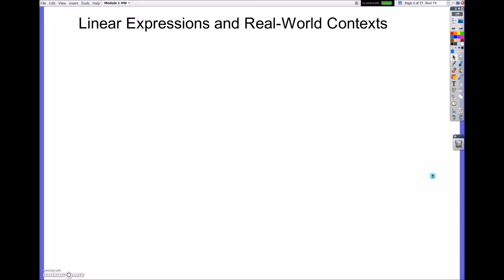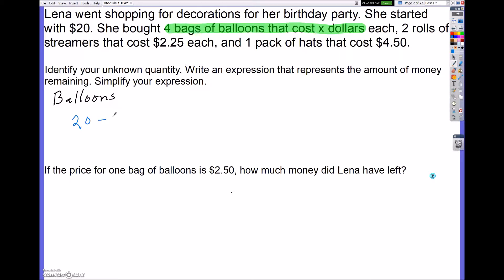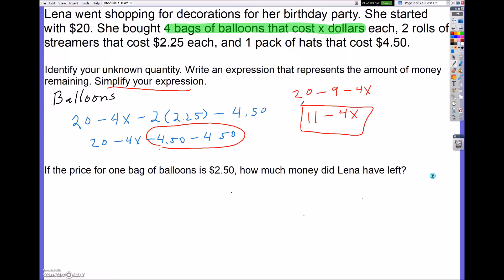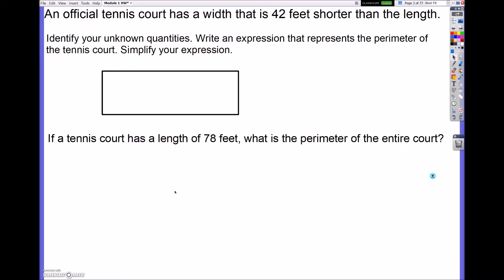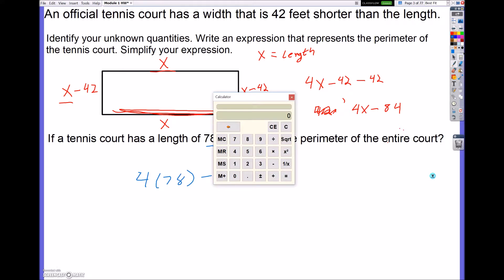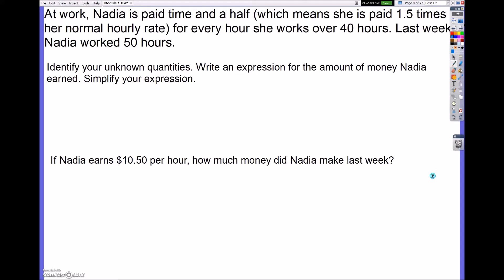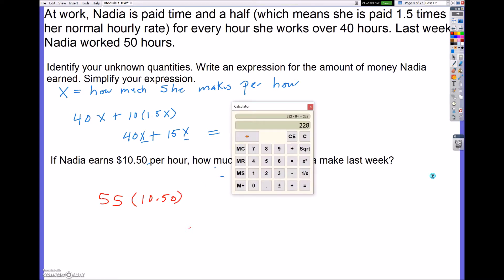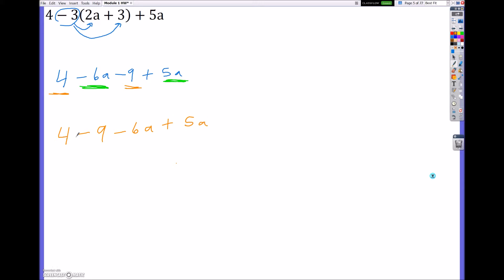Linear Expression and Real World Context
Students will be able to use this video to assist with homework and review regarding linear expressions and real world context.